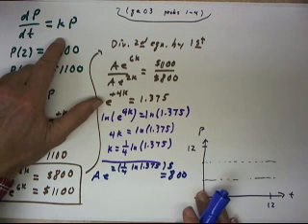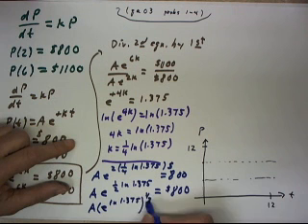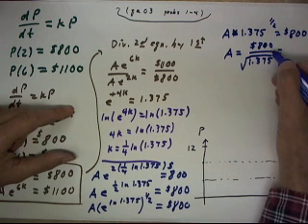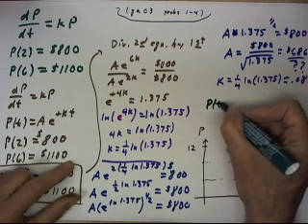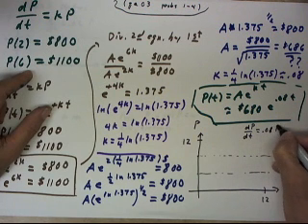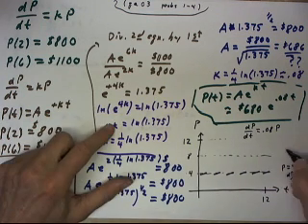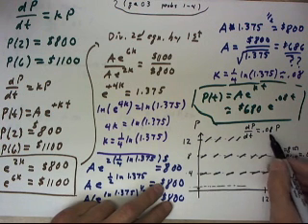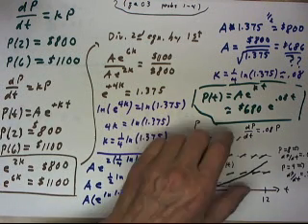diff 02 28 fr4 q10